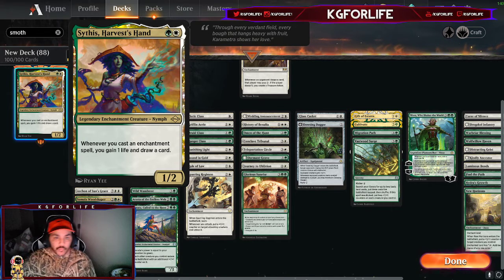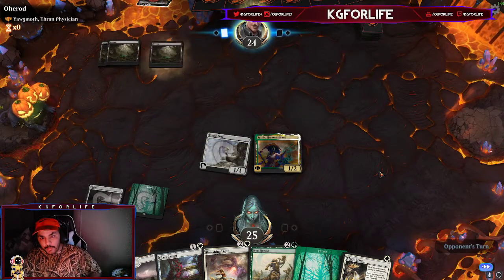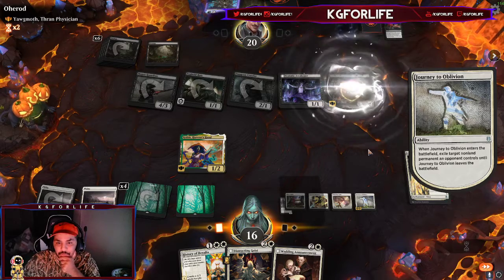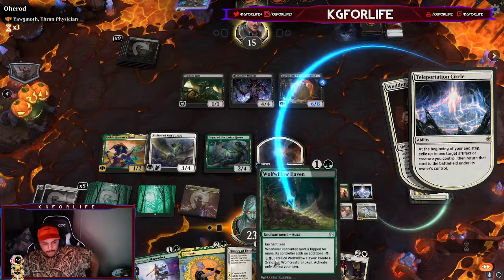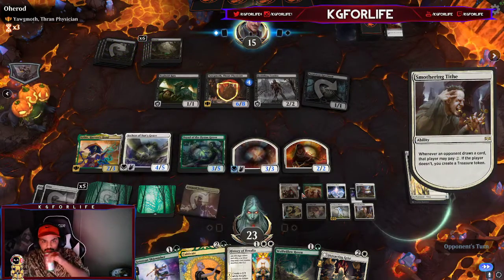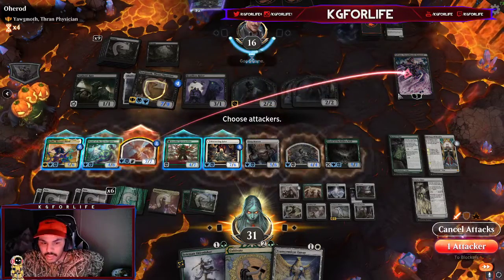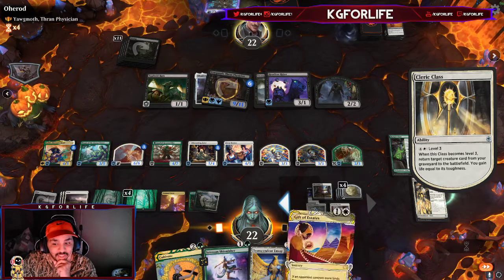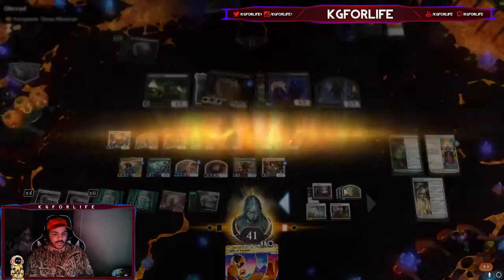This Game Took 30 minutes Sythis | MTGA: Historic Brawl EP:SPICY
this video was a weird one only 30 mins for one game nd it was super close
come by on twitch i stream everyday